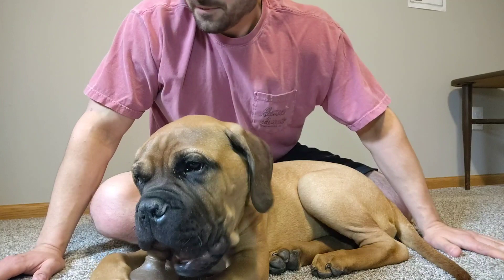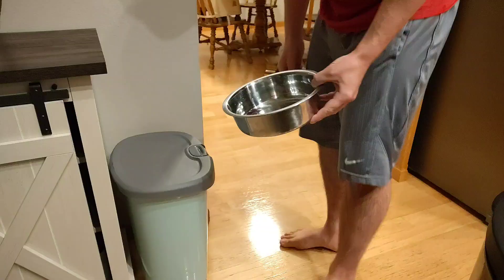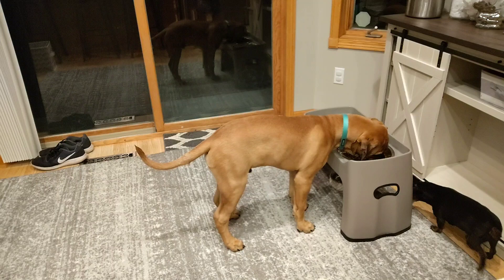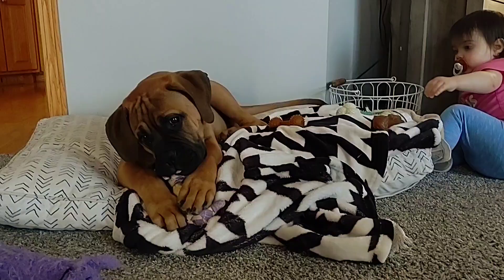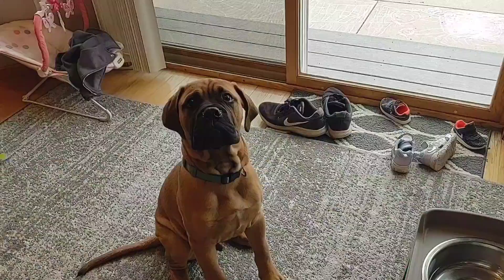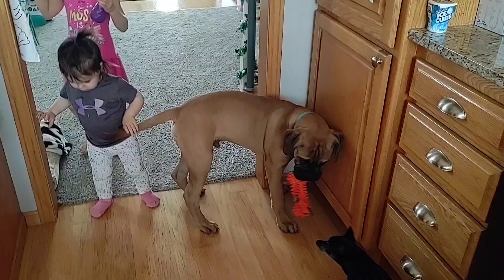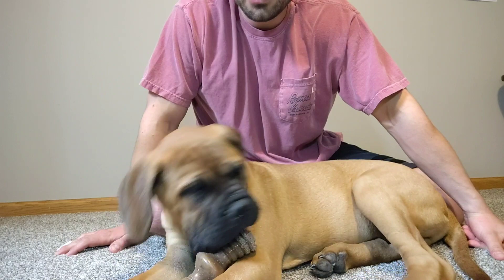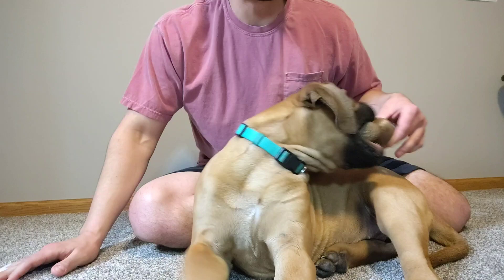Living with a bullmastiff puppy (17 weeks old)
This video is all about the daily routine of our Bullmastiff puppy Tua during the week. When he eats, exercises, spends time in his crate, trains, plays, etc. And how we do things. He is 17 weeks old in this video

Weekly videos will be posted to show not only his physical growth, but his behavioral changes, obedience level changes, and our overall experience with the Bullmastiff breed.

PRODUCT'S I CURRENTLY USE OR HAVE USED IN THE PAST FOR TUA!

LabraTorrey Premium Raw Dog Food
(Eat what Tua eats!)
(Mention Bullmastiff ND and receive a discount!)

Black Dog Collar With Handle
(Be sure to check size!)

Elk Antler Chew(Jumbo)

Nylabone Big Chew Bone

Extreme Dinosaur Bark Bone

PawFume Spray

One Buffalo Horn Chew
(Great until 8-10 months old. Then jaws are too strong)

Pack of 2 Larger Buffalo Horn

Diamond Naturals Large Breed PUPPY Formula

Diamond Naturals Large Breed ADULT

Doggie Dailies

Spring Valley Fish Oil

Tricky Trainers